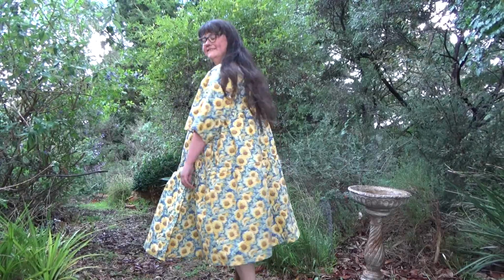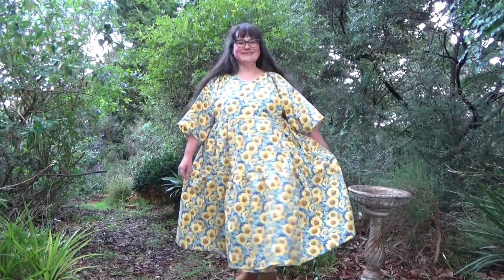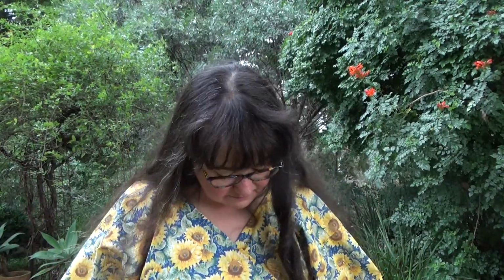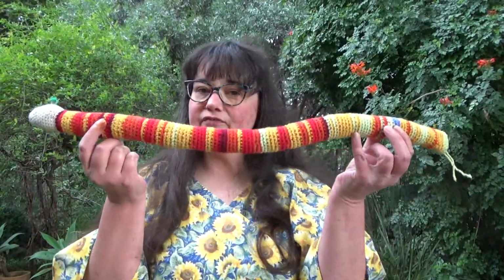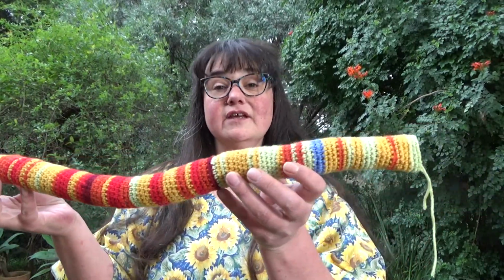WIP Wednesday 65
Yes of course the wind stopped three minutes after I came inside.

The dress is the Poppy Dress by HubbaDing on Etsy
I did mine one size down, it's still oversized just not AS over sized which suits me and my comfort. You can do what you like.